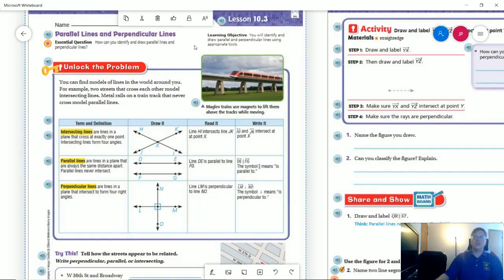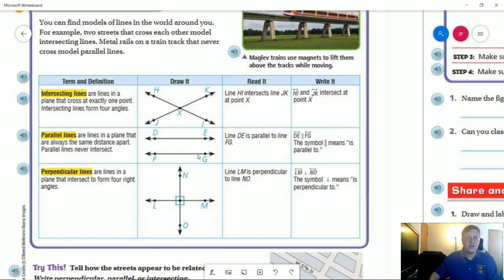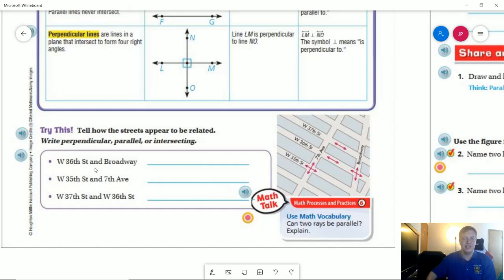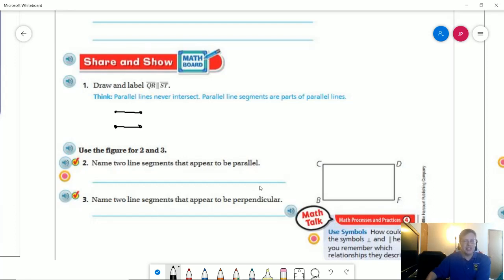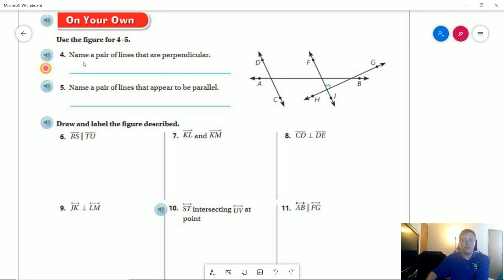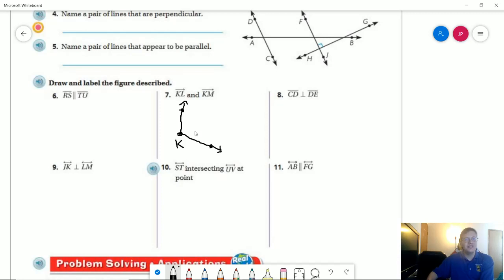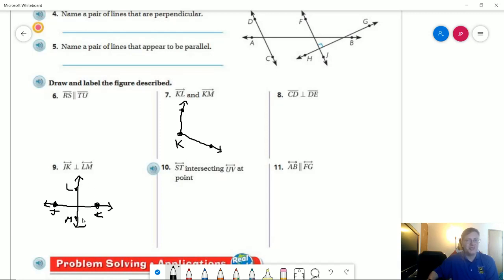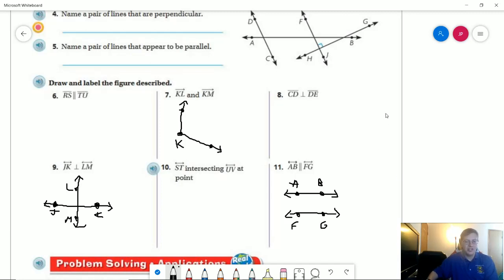4th Grade Go Math Lesson 10.3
Here is the lesson for today.  The homework video will be live at 6 PM.  Have a great weekend!